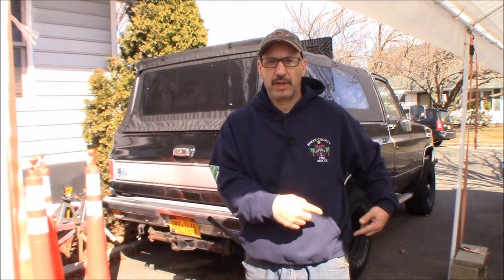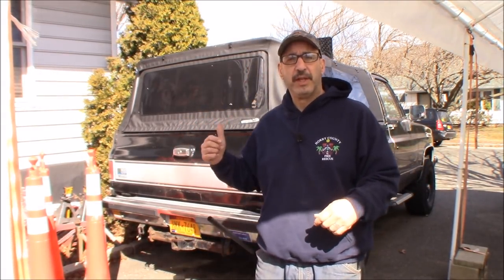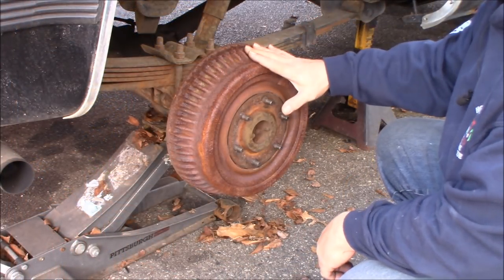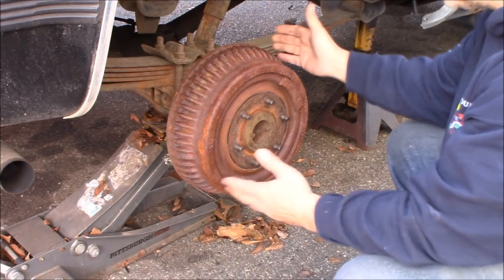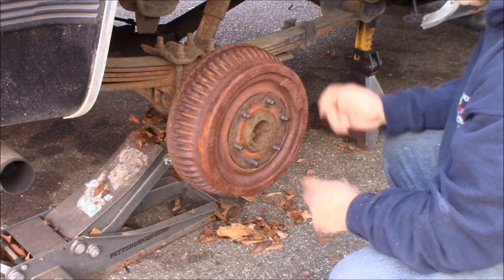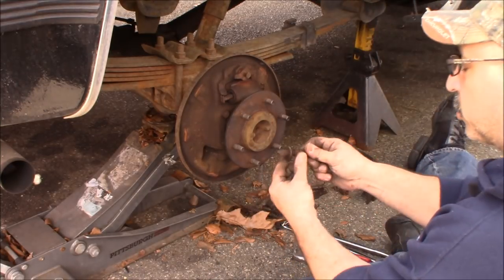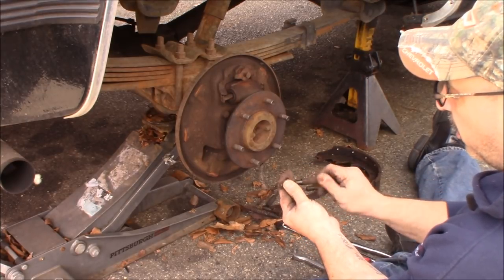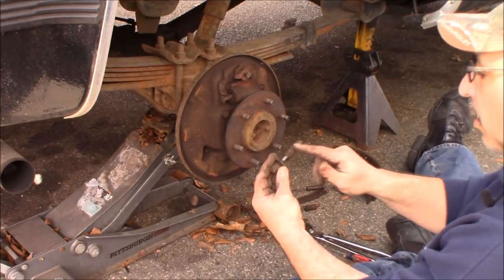K5 Chevy Blazer - Replacing Rear Drum Brakes for The Big Dummy - Video 1 of 3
Click the links below for everything you need to do this job.

Complete Drum Tool Kit
Brake Spring Pliers
Brake Spoon
Hold Down Spring Tool
Brake Cleaner Spray
Dead Blow Hammer
Rear Brake Shoes
Rear Spring Kit
Rear Drums